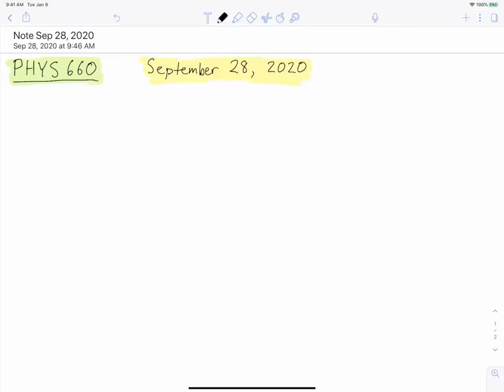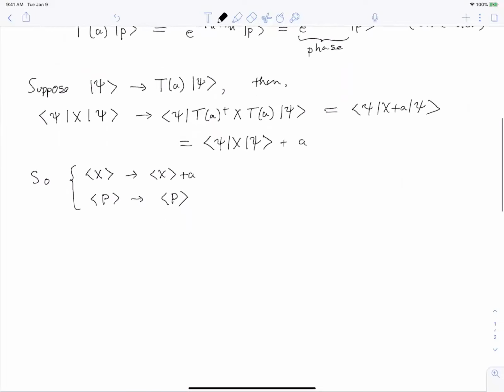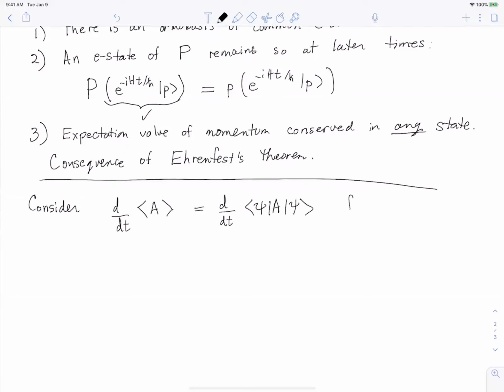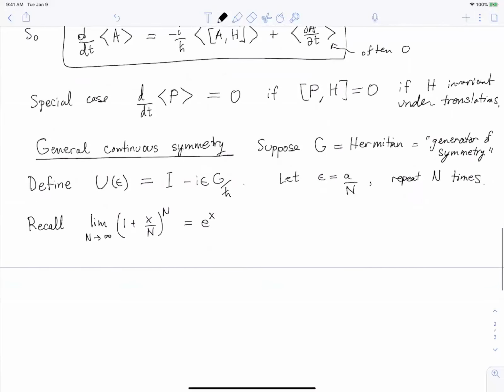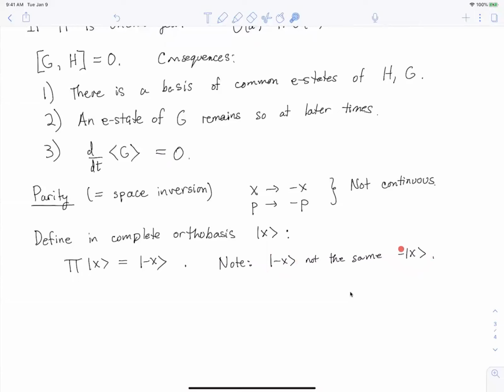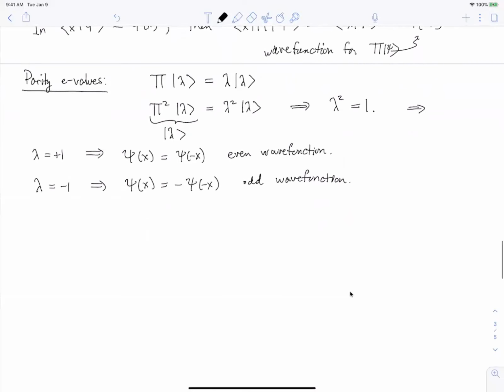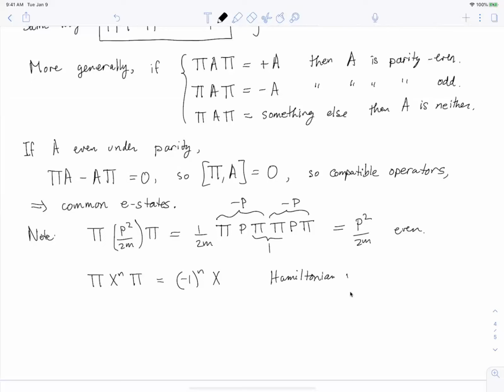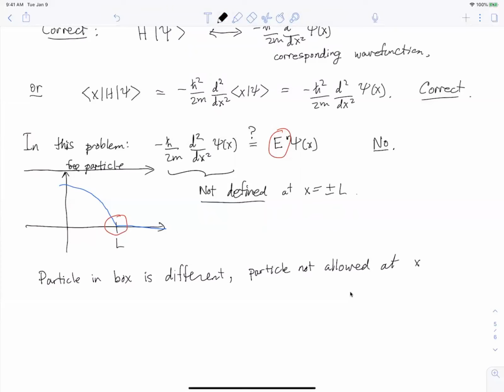PHYS660 Lecture15 9 28 2020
PHYS660 NIU Lecture 15, 9/28/2020. Translation operators, unitary operators for general continuous symmetries. Ehrenfest's Theorem. Parity operator and its eigenvalues.